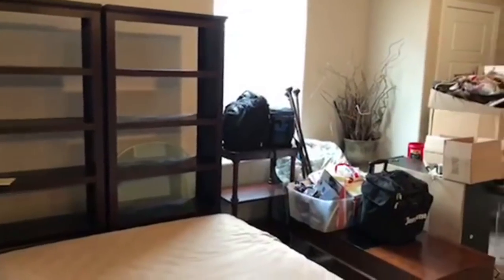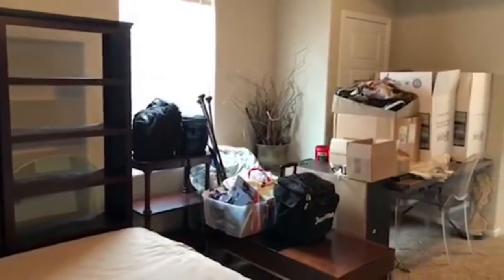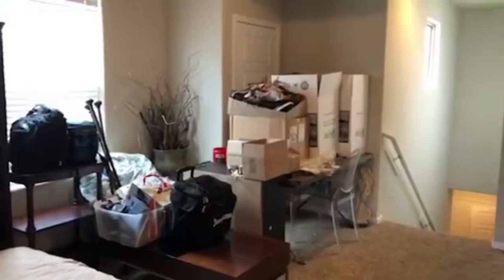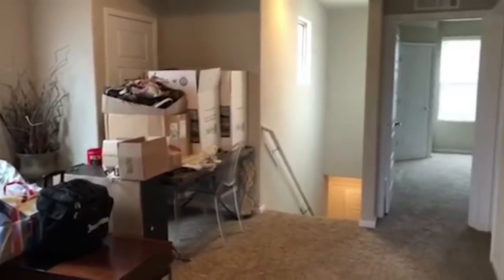Budget Decorating / Decorating A House From Scratch / How To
Decorating A House From Scratch / How To / Budget Decorating

On this video i want to start to show you my moving journal. soon it

will be time to decorate this house and i want to capture every

moment and show you step by step